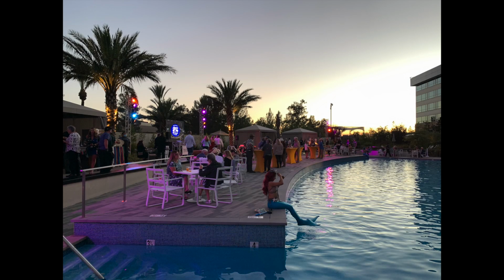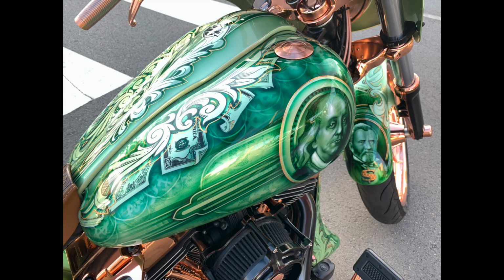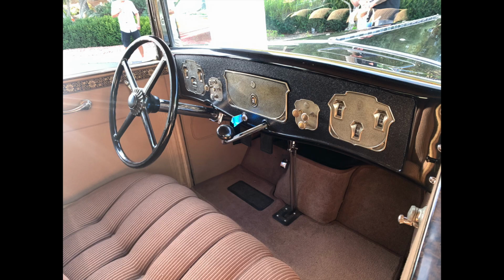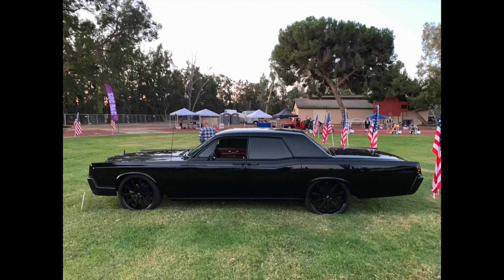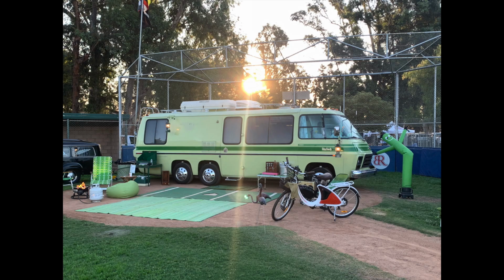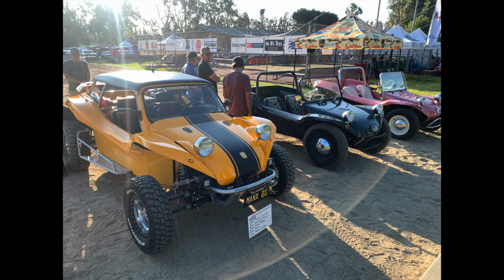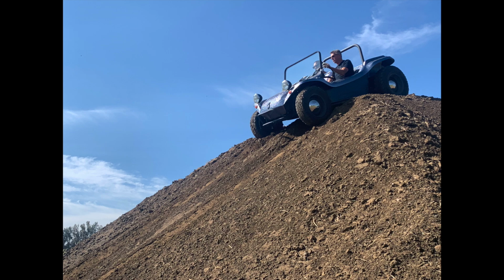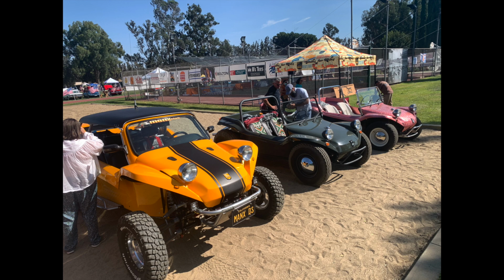Carchaeology: La Jolla Motor Classic and Steve McQueen Car Shows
Randy well all in last weekend hitting both the La Jolla Motor Classic, a judged concours event in Alpine California and then the following day attended the Friends of Steve McQueen car show at the Boys Republic in Chino California.  A very full and full weekend playing cars in California...follow along for the photo array!